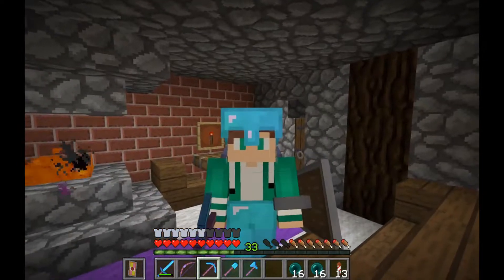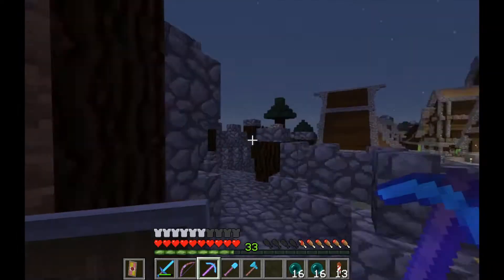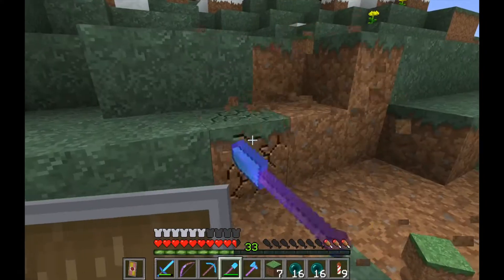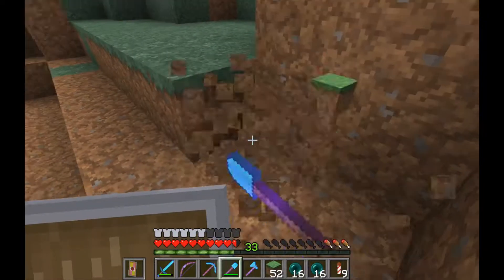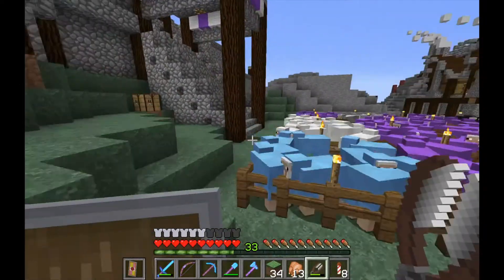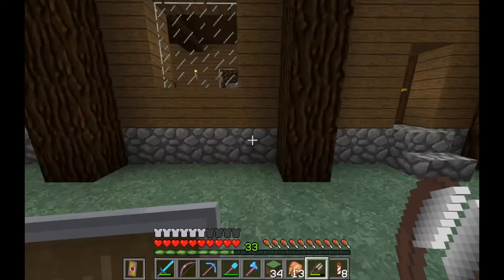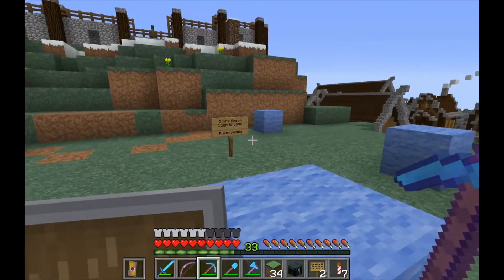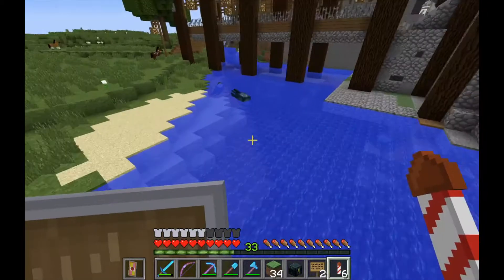World of Otium Ep 4.5